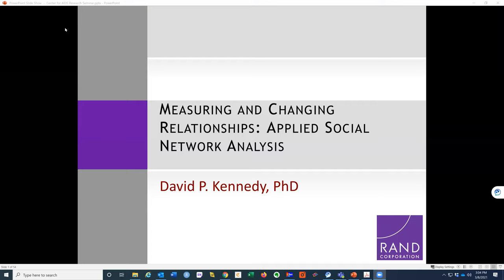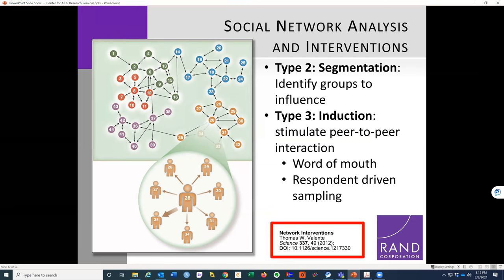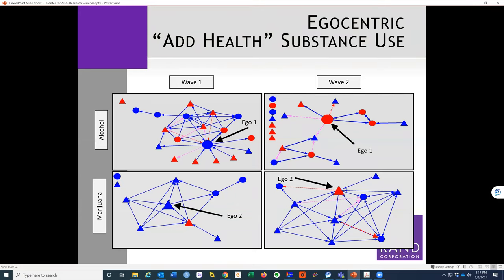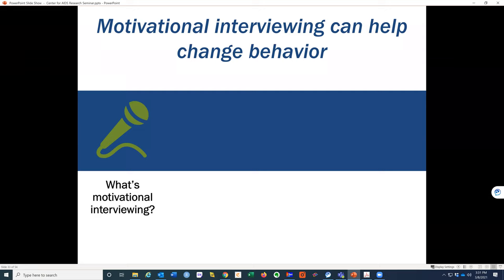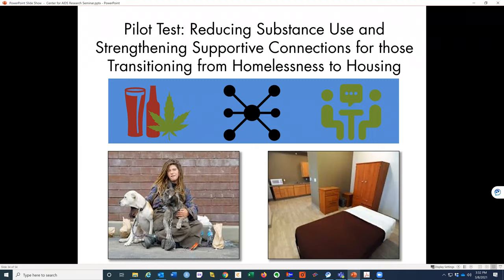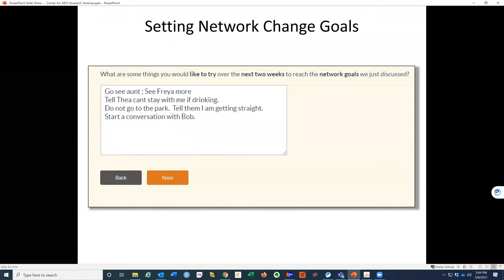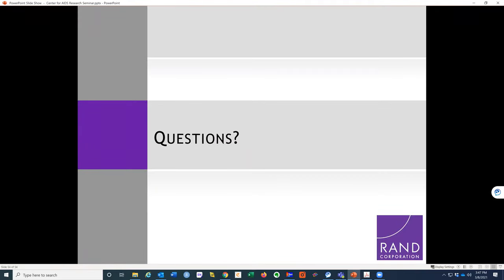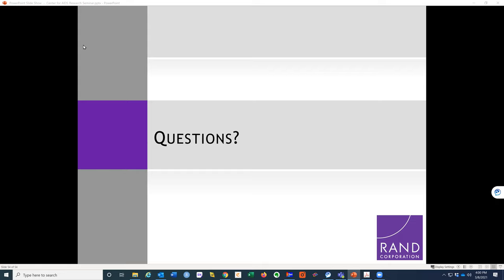CFAR Behavioral Science Seminar: Measuring & Changing Relationships: Applied Social Network Analysis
Speaker: David Kennedy, PhD - RAND Corporation